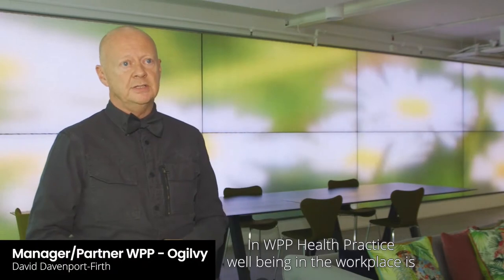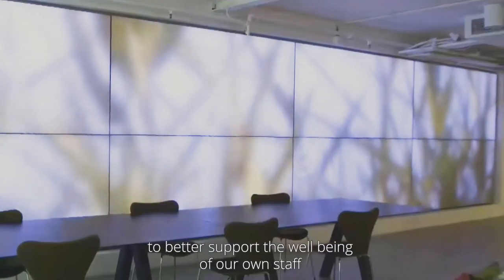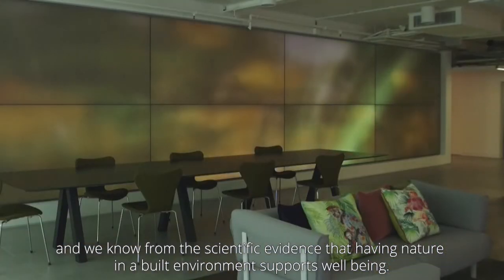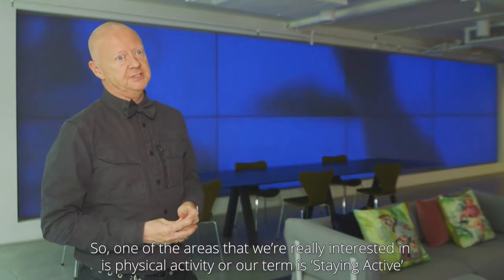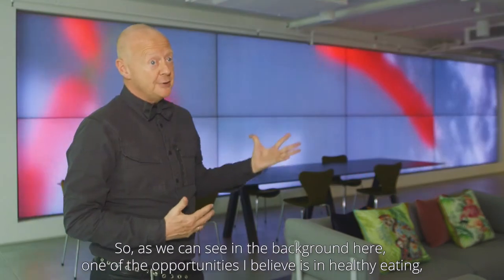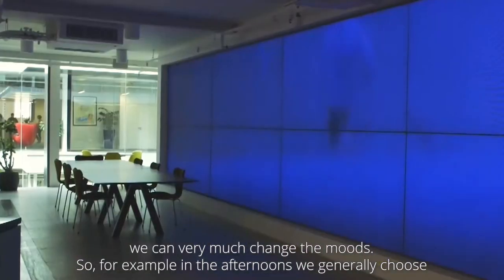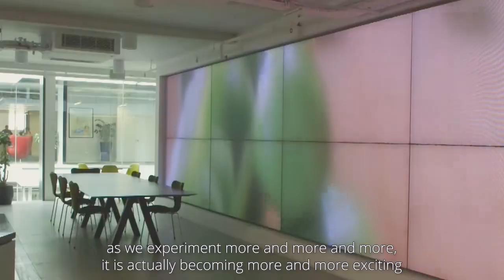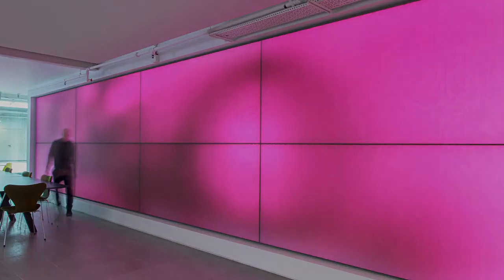Finding the WOW factor with Color Kinetics Luminous Textile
Ogilvy WPP Health Practice, London, UK
That was the vision David Davenporth-Firth, Manager/Partner at WPP Health Practice, had to conceptualize with light.